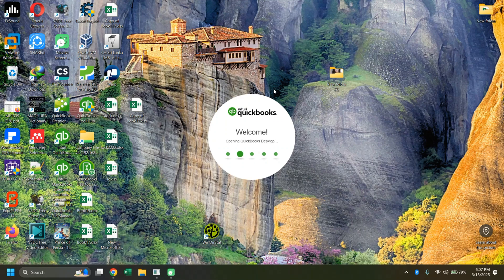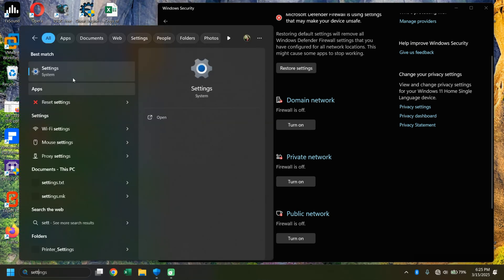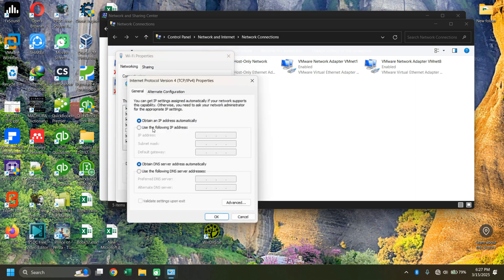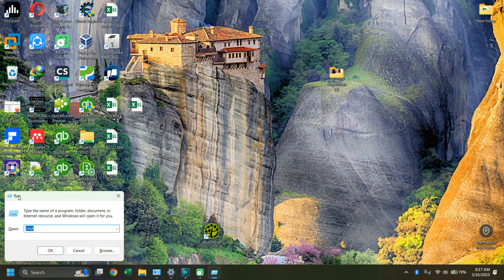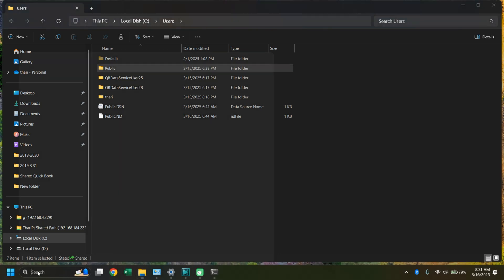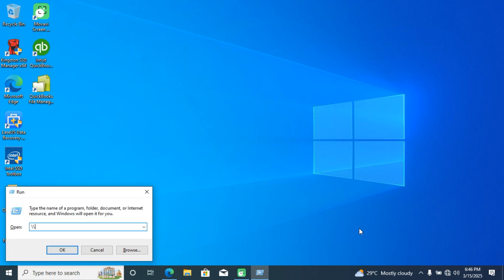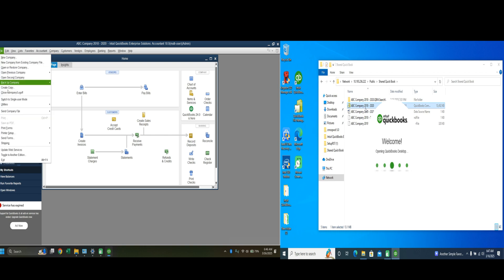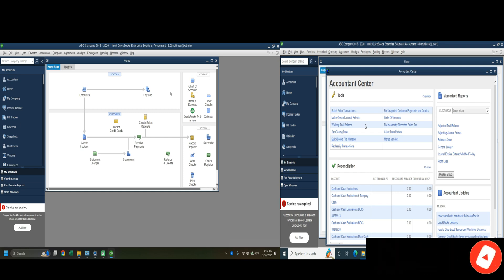A to Z - QuickBooks multi user mode WIFI Network | QB multi user mode | Setup Multi User Mode in QB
Daily connecting process is too simple and it's included in my website follow the bellow link
All links and folder paths

Timeframe
00:00 - Introduction
00:41 - Importatnt installation steps
01:35 - Firewall settings to share QB in multiuser mode
02:45 - Network settings to share QB in multiuser mode
04:50 - Shared folder for share QB in multiuser mode
05:30 - Creating multiuser accounts in QuickBooks for wok in multiuser mode
06:00 - CMD commands to get the network location to work in quick books multiuser mode
07:00 - Shared folder access to multiuser connections
08:55 - QuickBooks database saver manager settings to make folder available to run in another PCs
09:45 - Fix unauthorized guest access in client PC
11:10 - Access to QB shared folder from the client PCs
12:10 - How to fix cannot communicate with the company file error in QB ? How to fix QB error -6000, -83 ? How to fix QB error code 80070057 ?
13:00 - Enabling multiuser mode